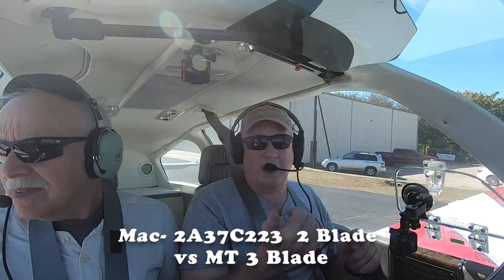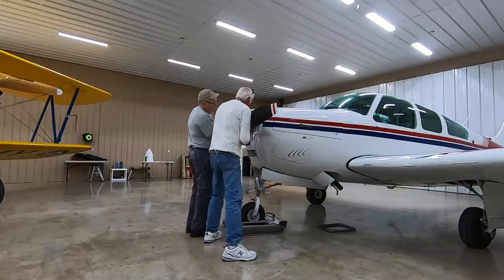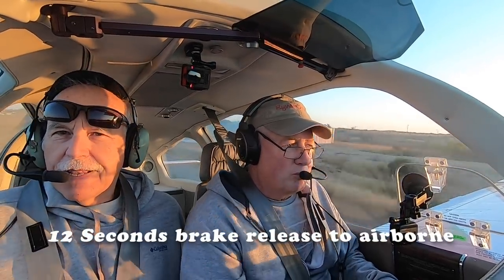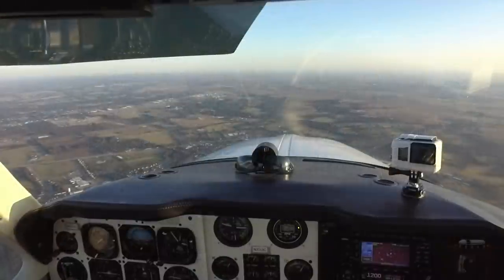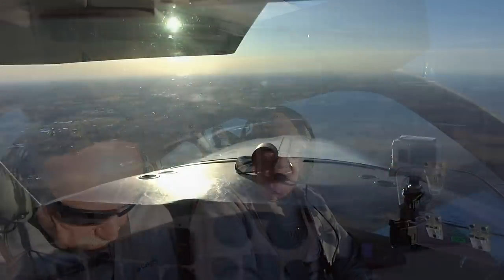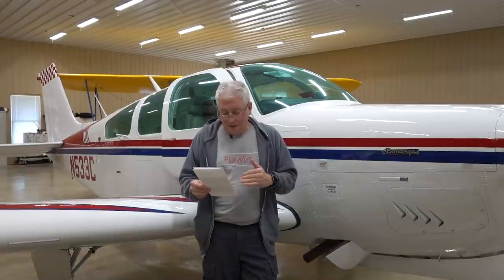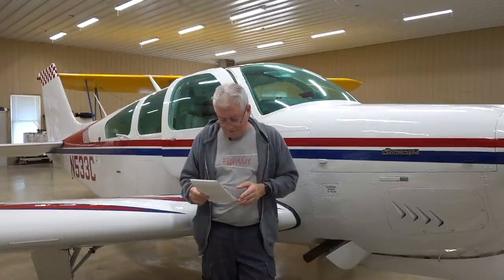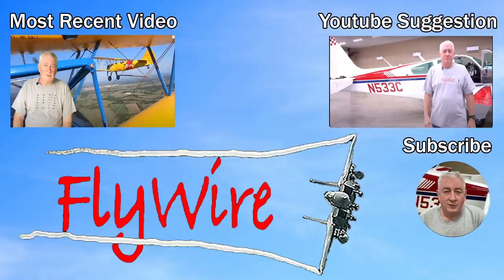Bonanza Prop Face Off Performance Comparison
FlyWire does a Face-off Performance Comparison between a 2 Blade Black Mac and a 3 Blade MT on Charlie the Bonanza. Check it out!